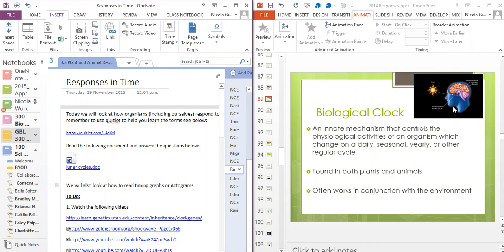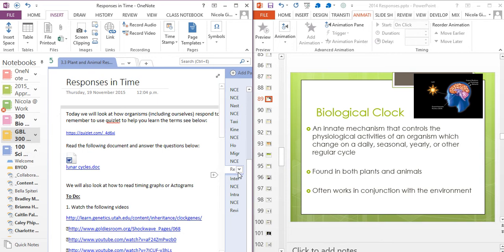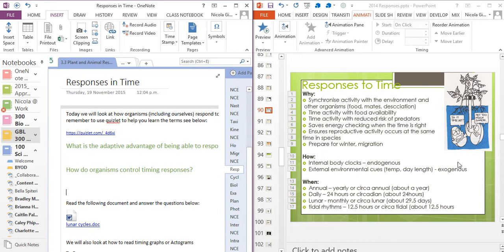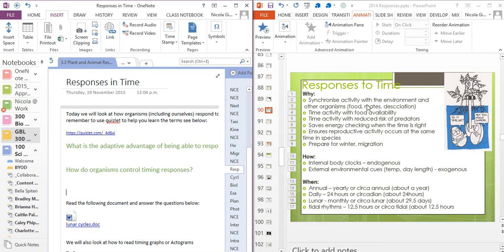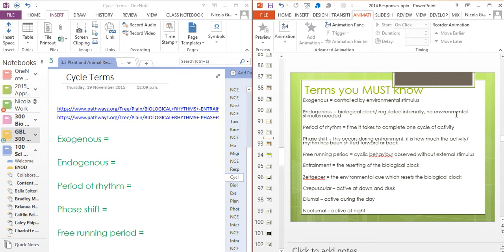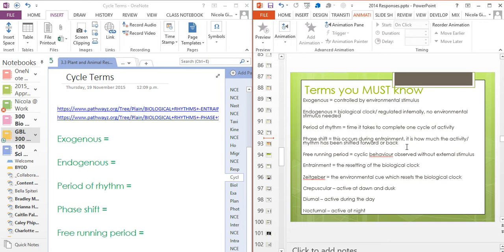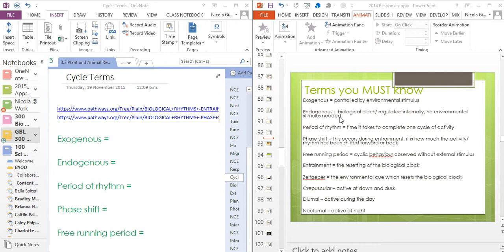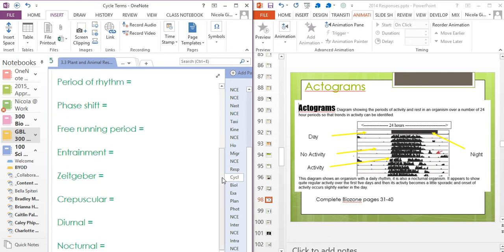Biological Clocks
Yr 13 Responses